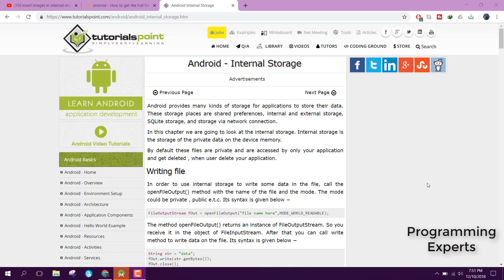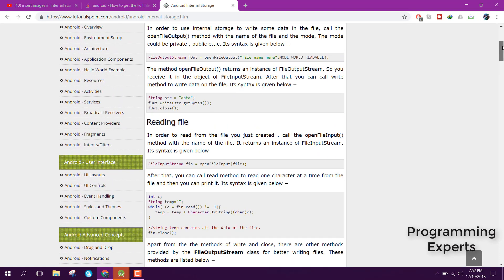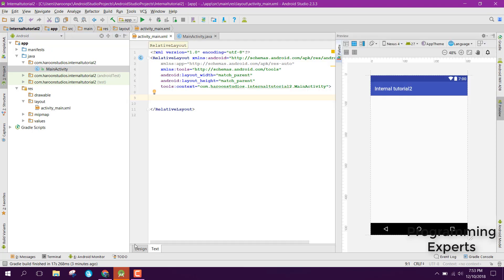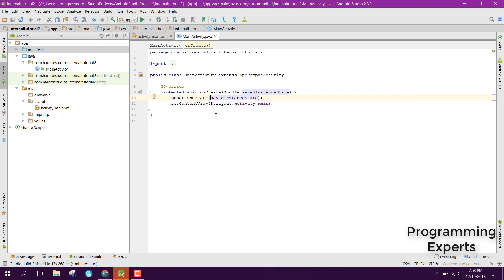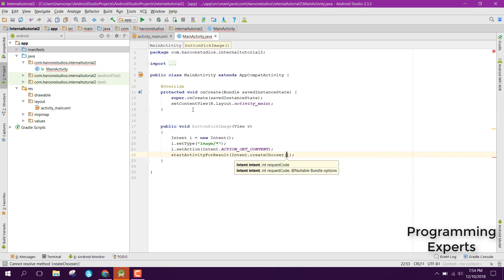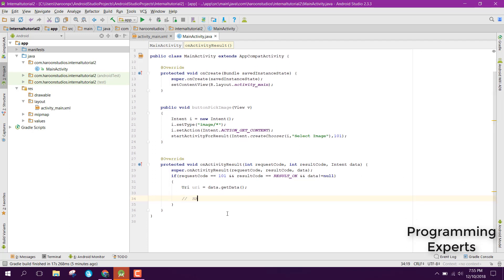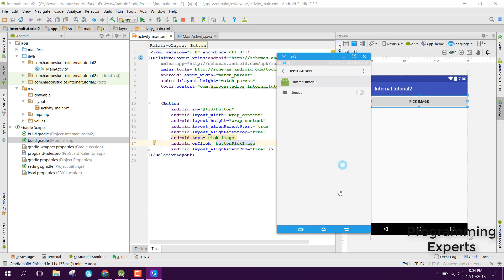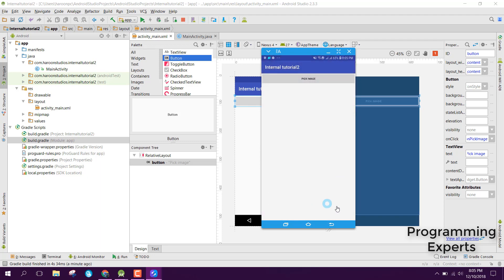Store images in Internal Storage (private) in Android Studio Tutorial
In this video, I will teach you how to store the image files in internal storage of android, which is private. Internal storage is the storage of the private data on the device memory.

By default these files are private and are accessed by only your application and get deleted , when user delete your application.